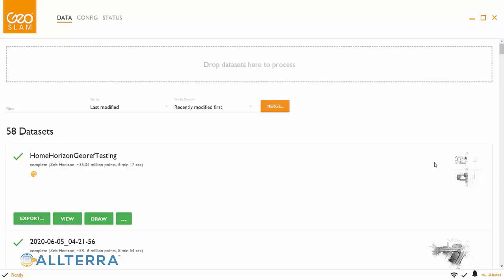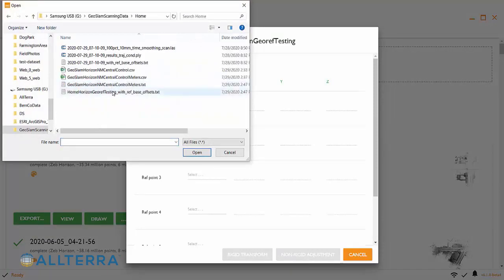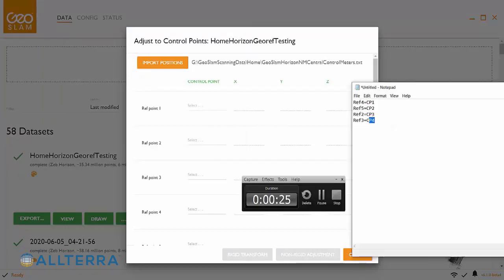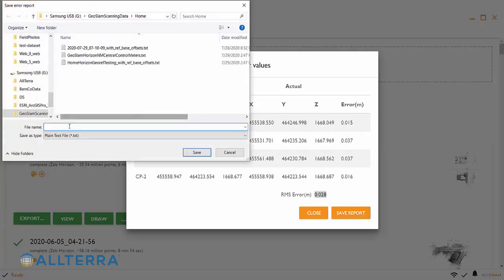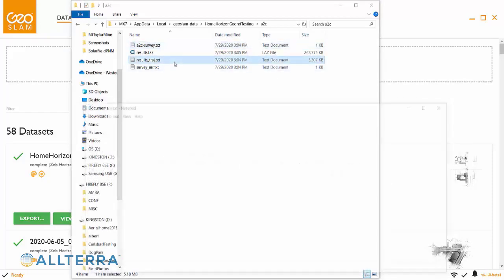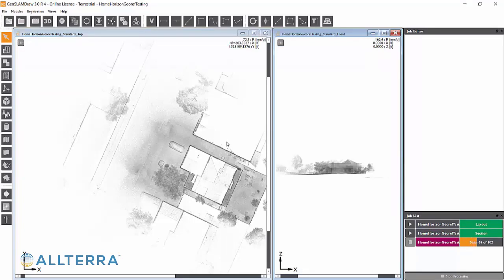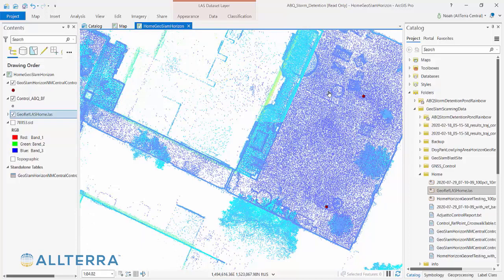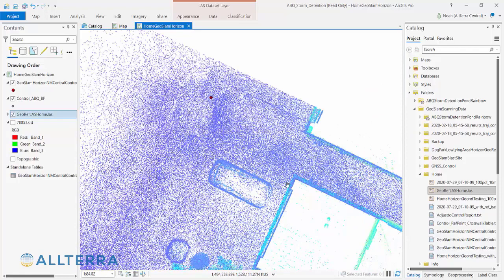Demo of GeoSLAM HUB Adjust to Control Workflow into ESRI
Demo of the new Geo-referencing workflow inside GeoSLAM HUB software.